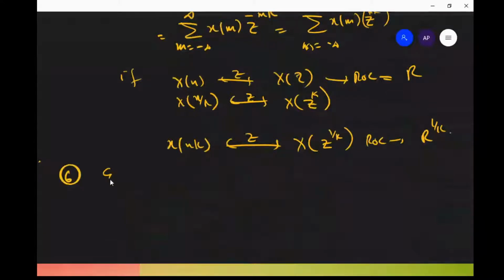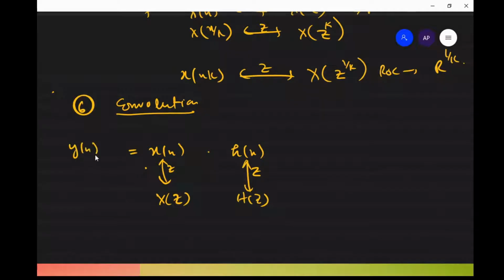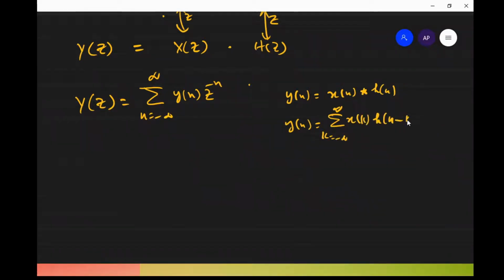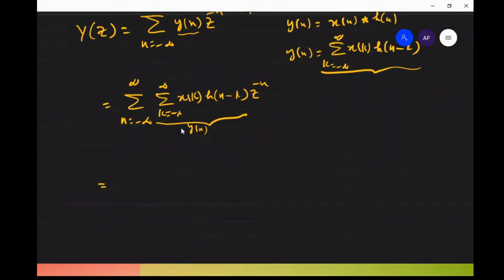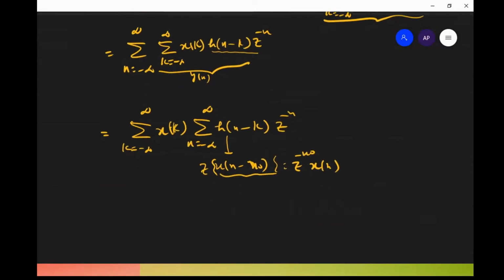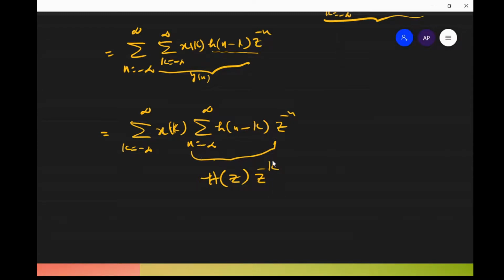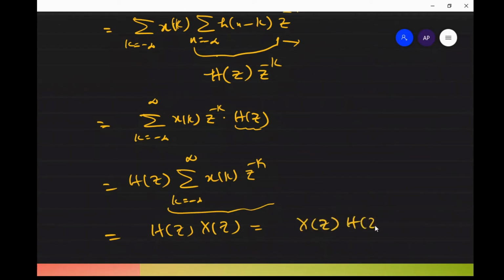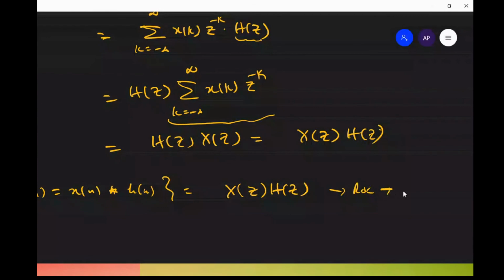convolution theorem laplace transform | Step by step Proof of Convolution Property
In this video, ConvolutionProperty is proved for Z-Transform
After watching the video, you shall be able to
1. Prove the convolution property of Z transform.
2. you should learn how convolution in time domain is multiplication in frequency domain.
3. How shifitng property helps to prove convolution property.